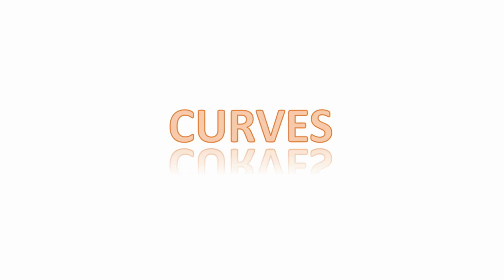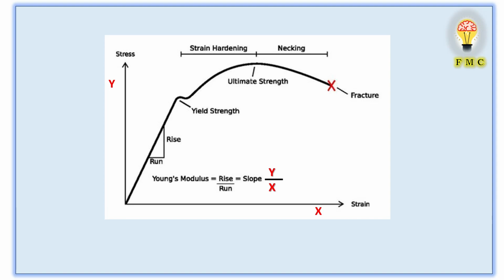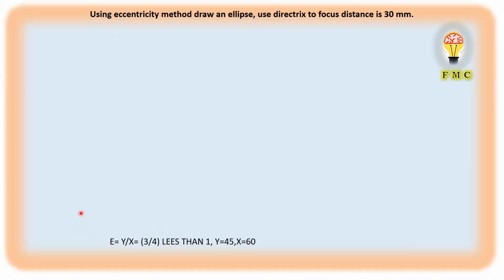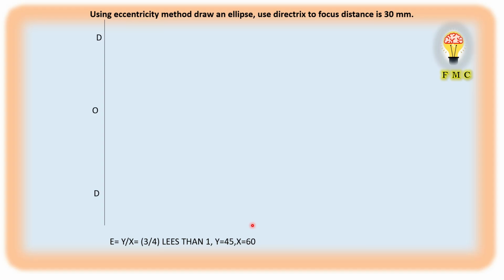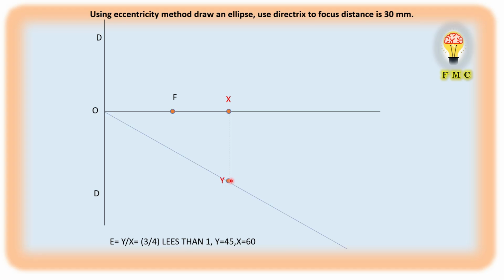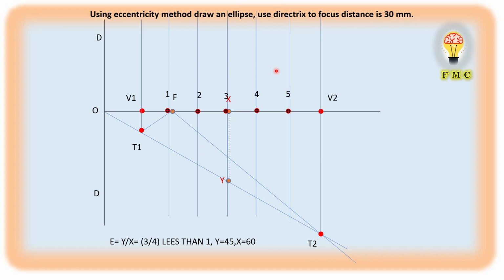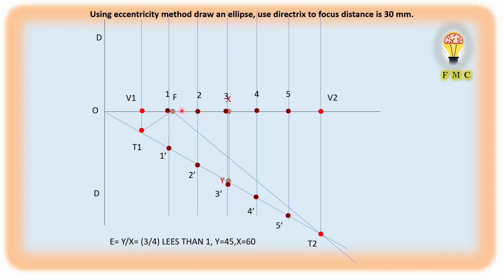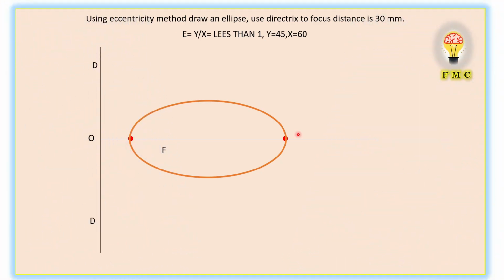ELLIPES NEW (CLEAR AUDIO)